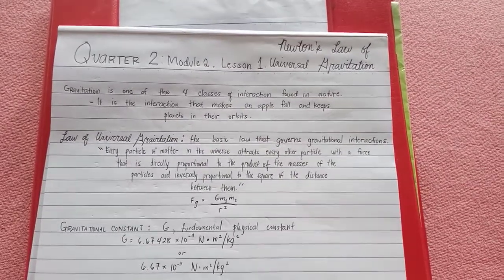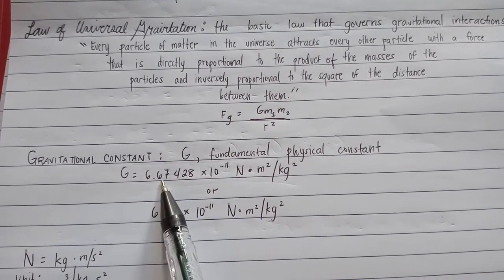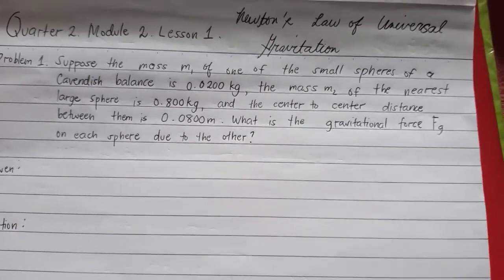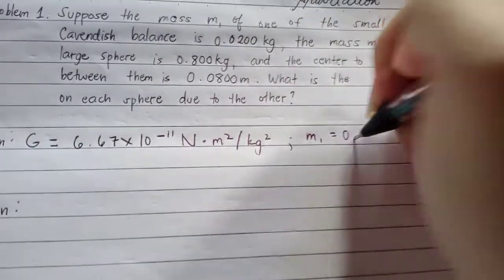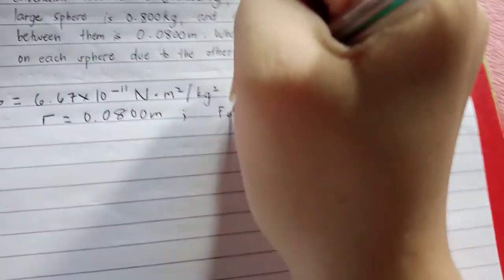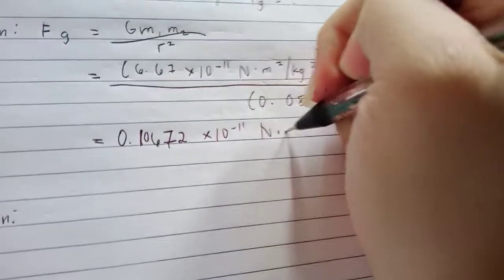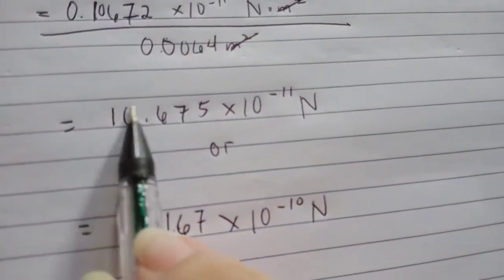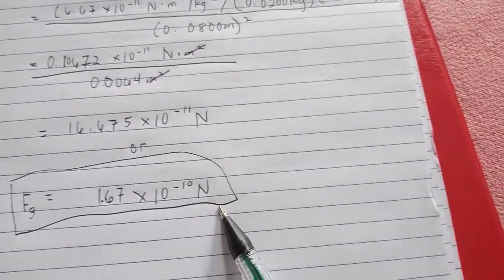General Physics 1. Quarter 2. Module 2. Lesson 1. Newton's Law of Universal Gravitation.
Discussion with sample problem on the latter part.